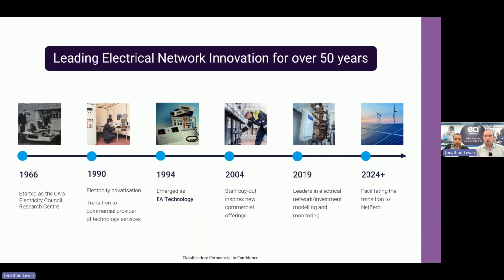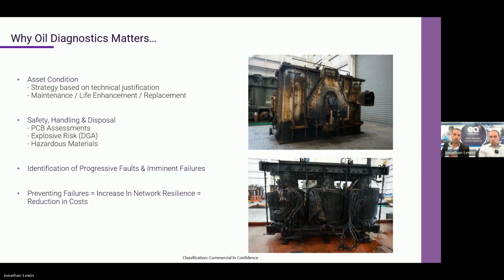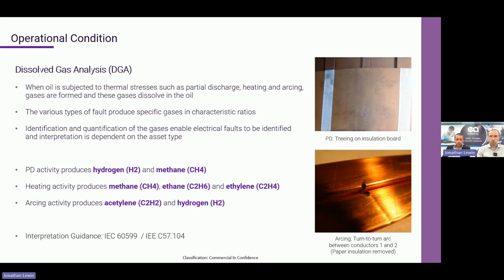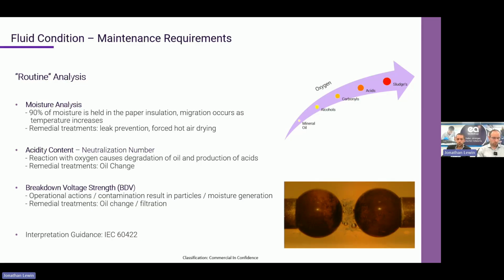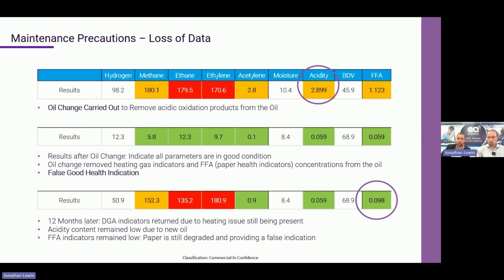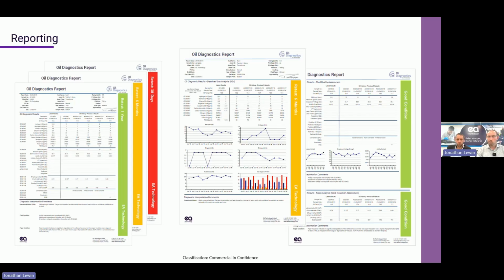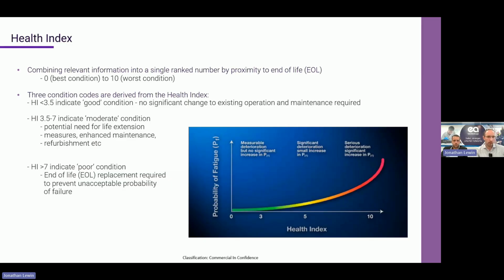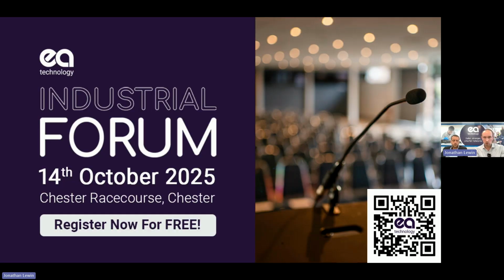Webinar: Oil Diagnostics - Data-Driven Asset Health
Rewatch this session where EA Technology's experts discussed the importance of oil diagnostics in helping you transform your asset management strategy.

Topics covered:
Why Oil Diagnostics is important in your asset management strategy
How to turn insights into action
Best practices for end-to-end process management
Demonstration of our brand-new OLIMS portal

Presenters:
Jonathan Lewin
Head of HV Monitoring
John Joseph
Laboratory Manager

This session was broadcast live at 1pm on Wednesday, 23 July 2025
From EA Technology's HQ in Capenhurst